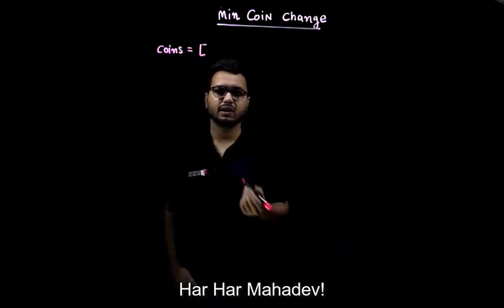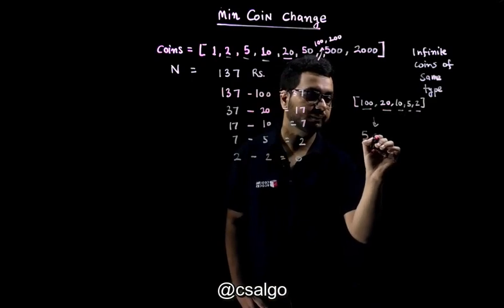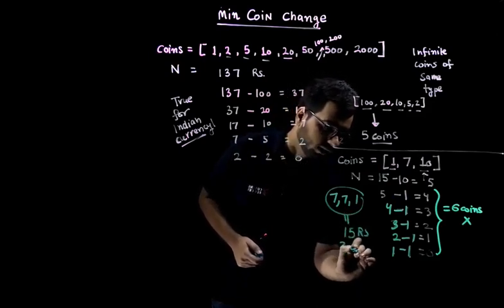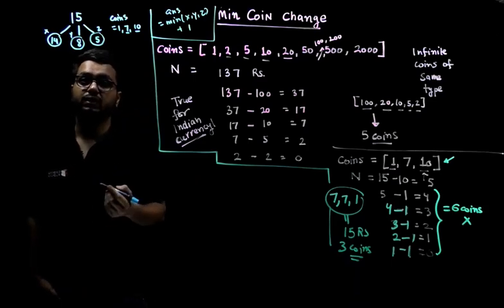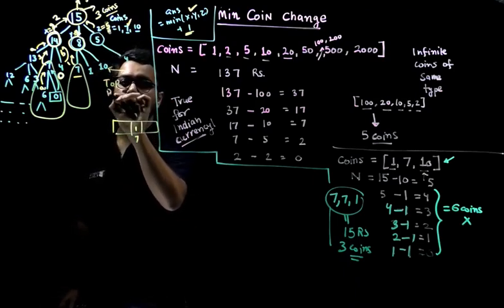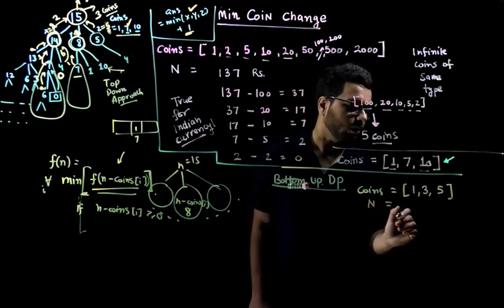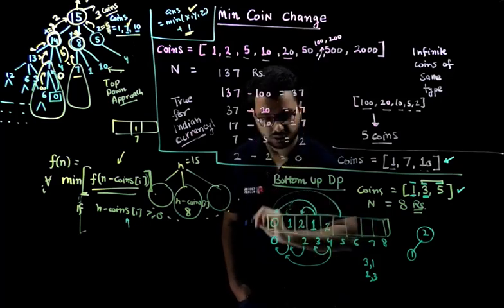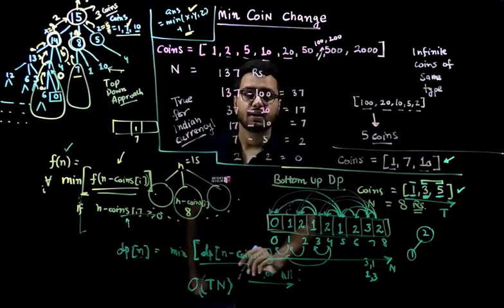Dp minimum coin change